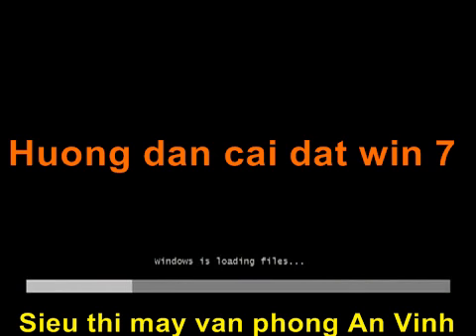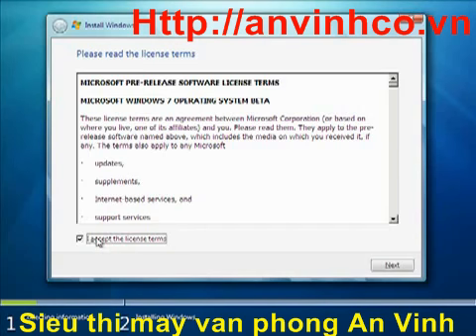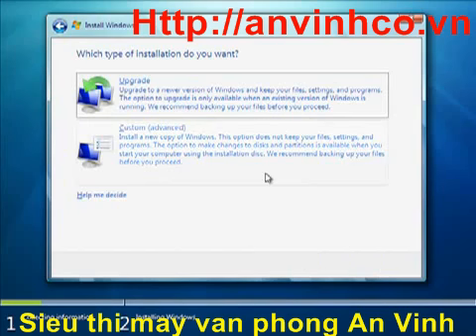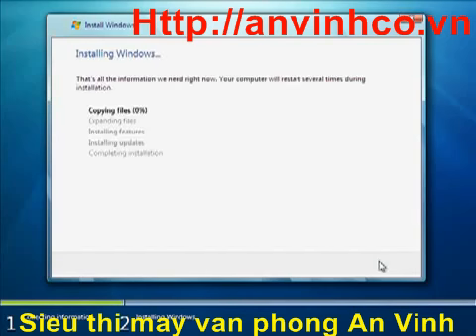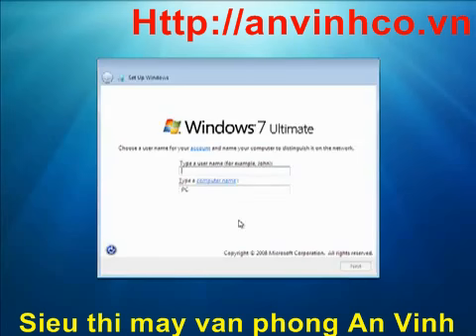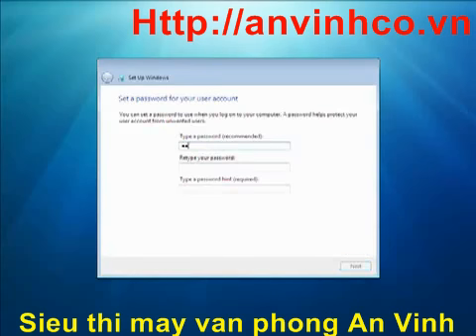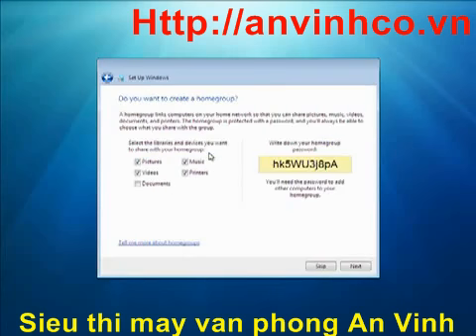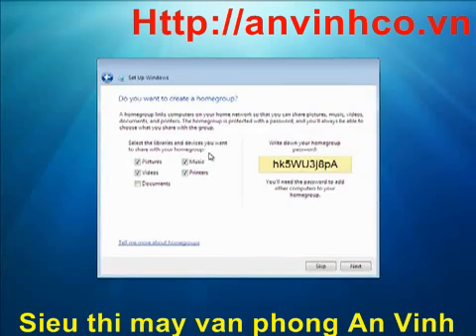Cai dat Windows 7 YouTube